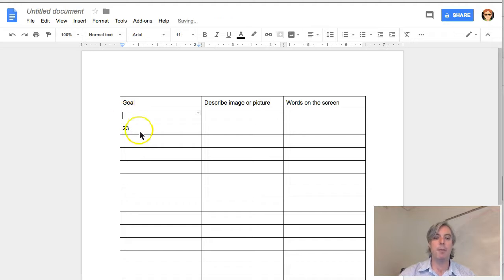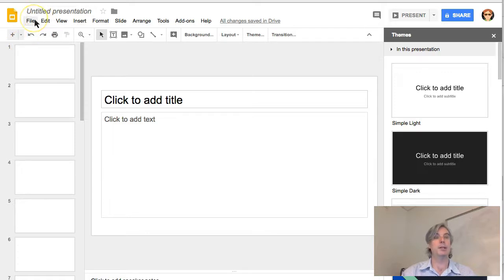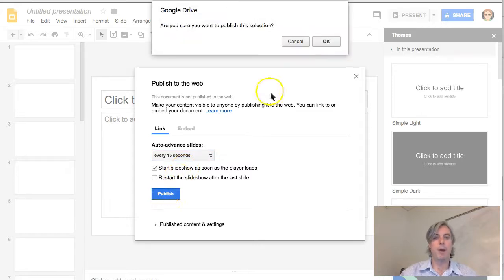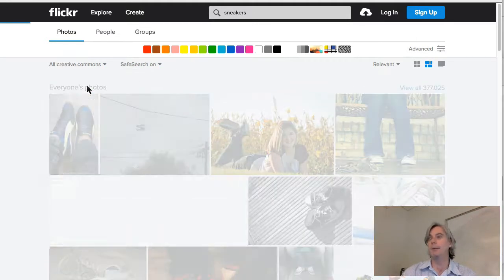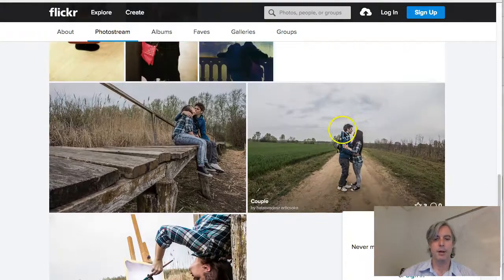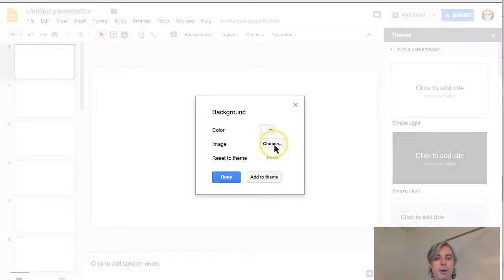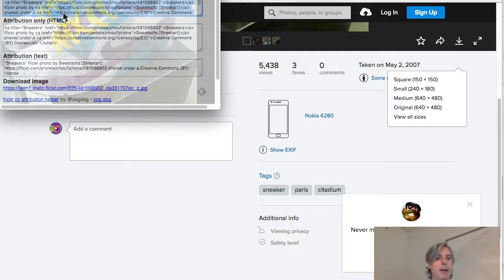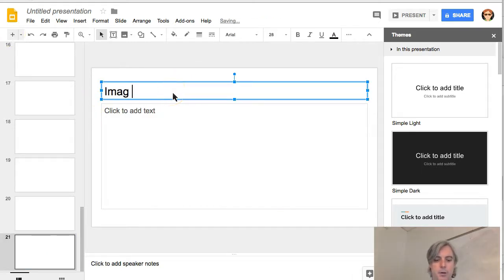How to Plan Ignite Talk